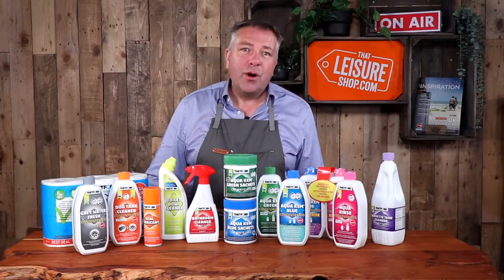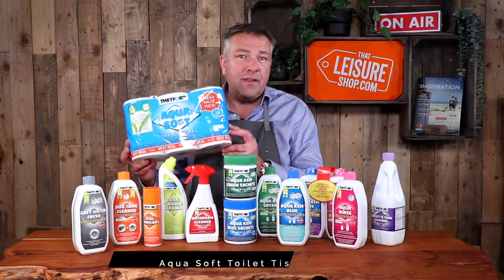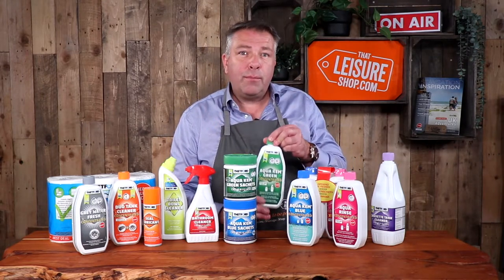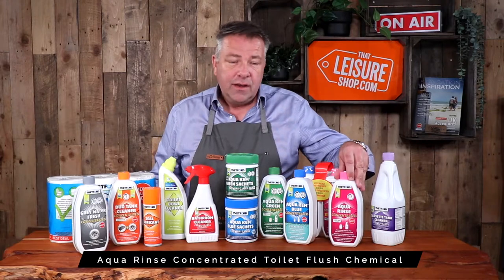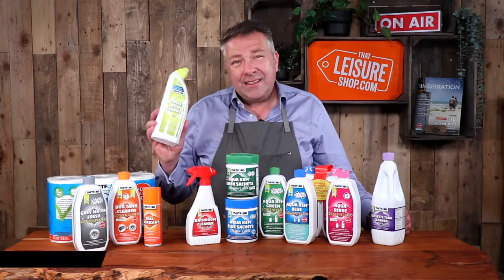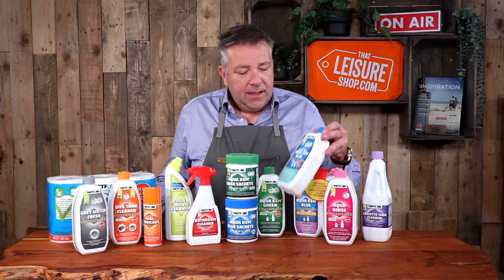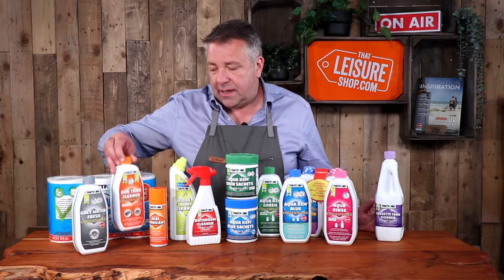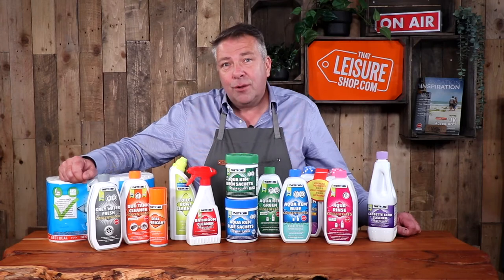What toilet chemical do you need for your motorhome, caravan or Porta Potti? | Thetford chemical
Toilets - it's one of our favourite topics as motorhomes and caravanners. But what chemicals do you need to keep your toilet fresh and odour-free? Between blue, green and pink, grey water and fresh water, seals and specialised toilet roll, it can get a little confusing, to say the least.

Have no fear, Matt is here to explain with our range of Thetford toilet chemical products.
The range includes everything you need to keep your travelling toilet clean and functioning.

Thetford is a world market leader in mobile sanitary systems, refrigerators, cooking equipment and toilet additives for a good reason. Their Porta Potti is known worldwide as a top-quality portable toilet solution and their toilet chemicals are trusted by motorhomes, caravanners and campers alike.

PRODUCTS FEATURED
00:00 Introduction
00:51 Aqua Soft Toilet Tissue
01:26 Aqua Kem Blue and Green
02:24 Blue and Pink duo pack
02:36 Aqua Rinse
03:08 Bathroom Cleaner
03:24 Toilet Bowl Cleaner
03:46 Cassette Tank Cleaner
04:45 Seal Lubricant
05:06 Cassette and Grey Tank Cleaner
05:48 Grey Water Tank Cleaner

That Leisure Shop, enjoy the journey.